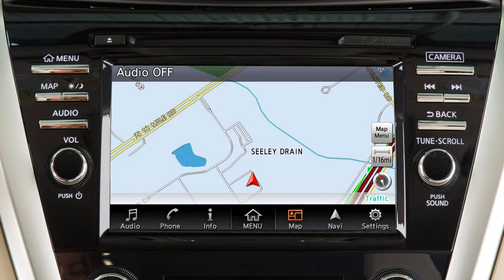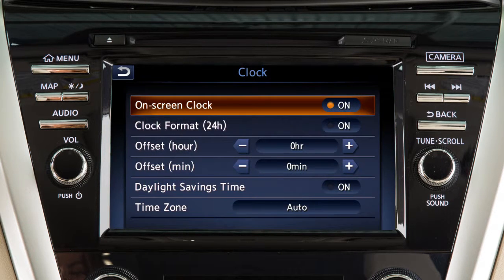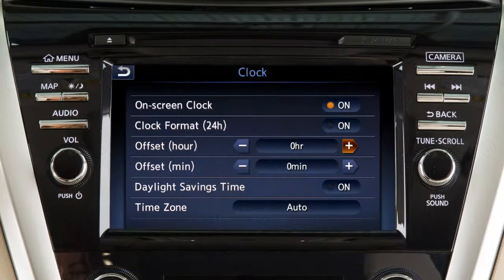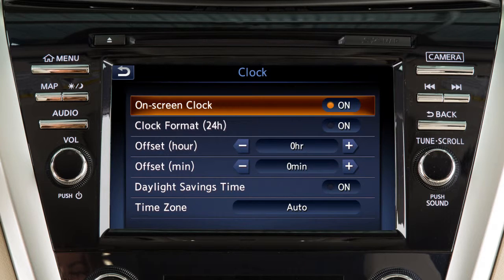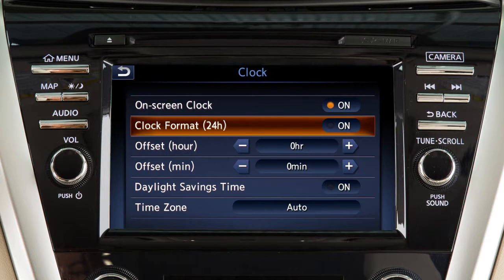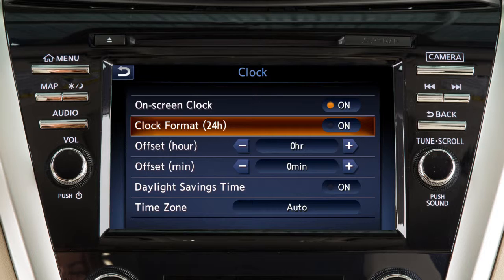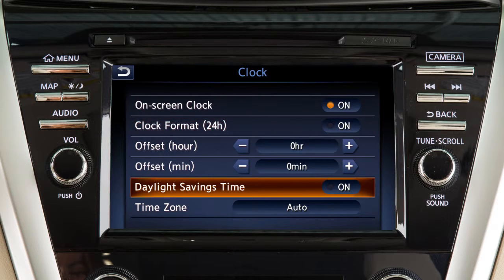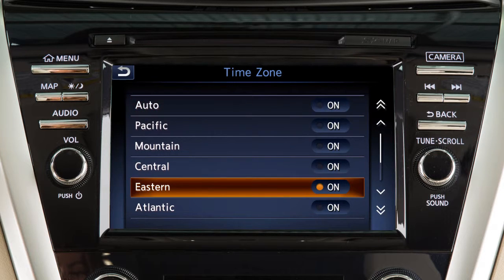2016 NISSAN Murano HEV - Setting the Clock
To access clock settings:
● Press the MENU button on the control panel,
● Touch SETTINGS on the launch bar,
● Then touch CLOCK.

Adjustments you make to the clock on the center display are automatically made for the clock in the vehicle information display.

Touch the arrows on these OFFSET keys to adjust the hours and minutes up or down.

Touch DAYLIGHT SAVINGS TIME to enable or disable the use of Daylight Savings Time when using the Navigation System to set the clock.